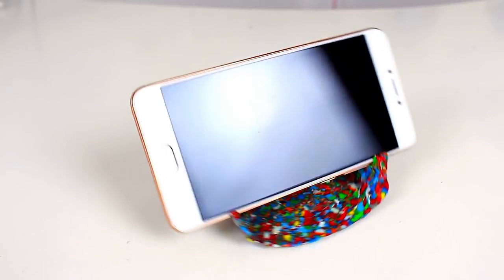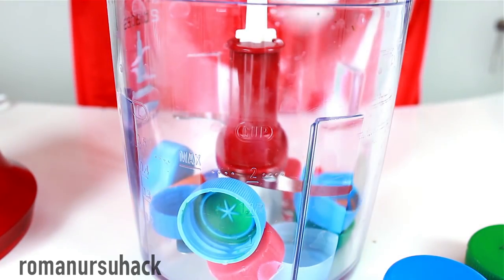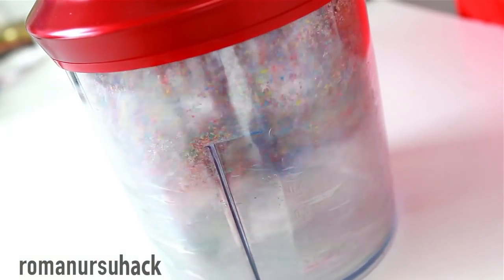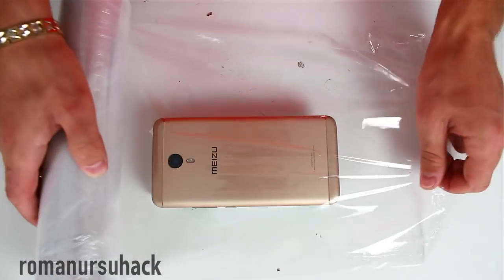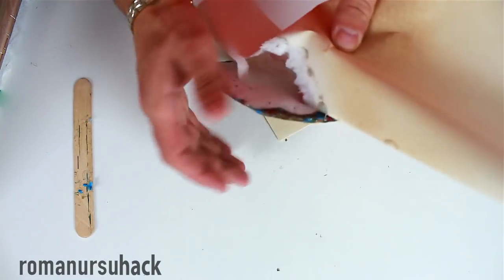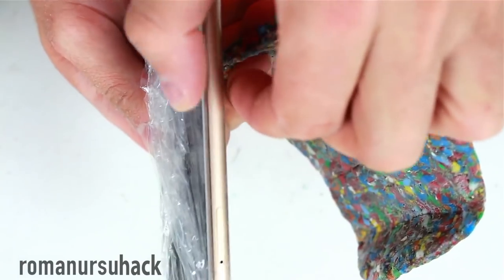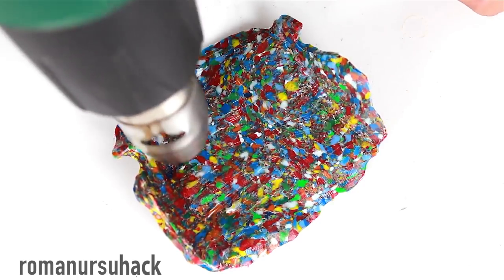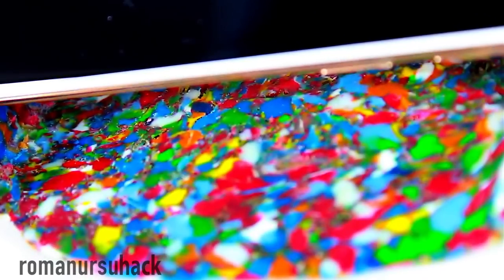HOW TO MAKE a holder from plastic bottle caps